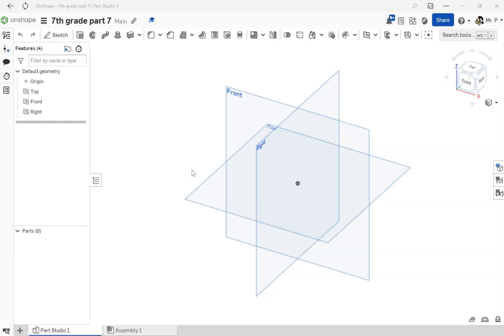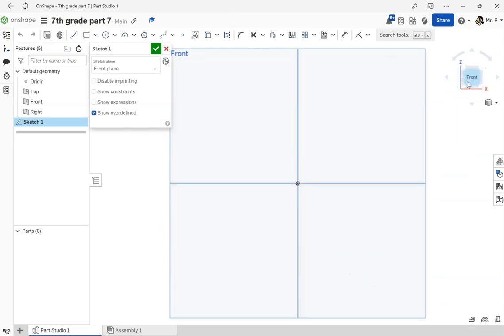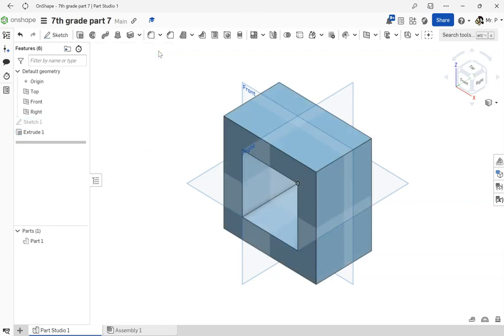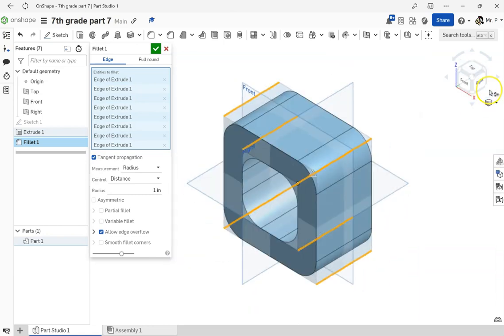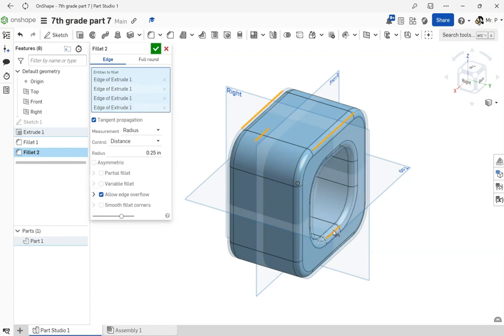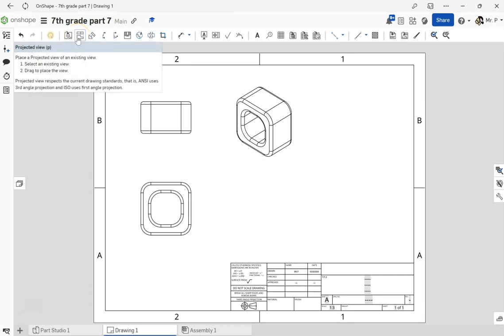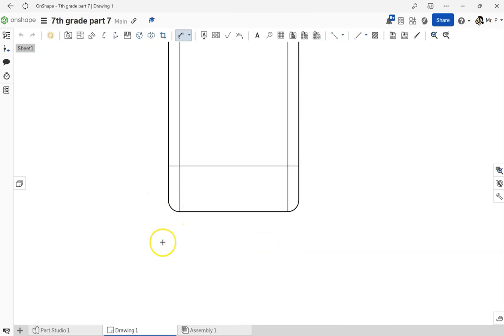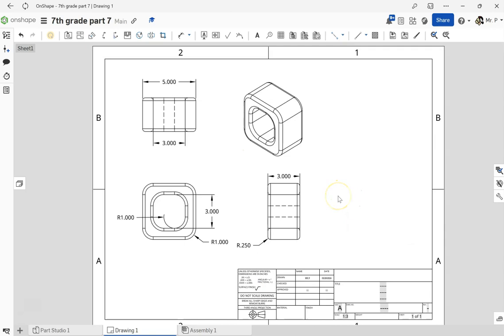7th grade part 7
Utilizing OnShape, this is the 7th drawing completed by the 7th graders at Iroquois Middle School.